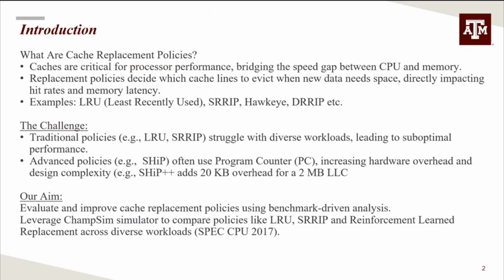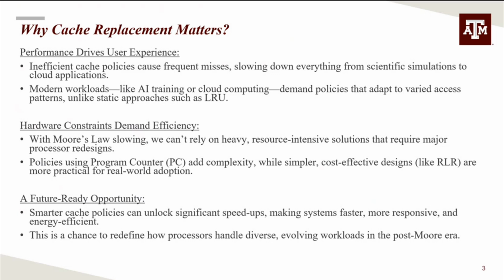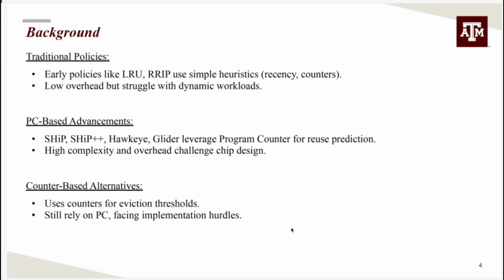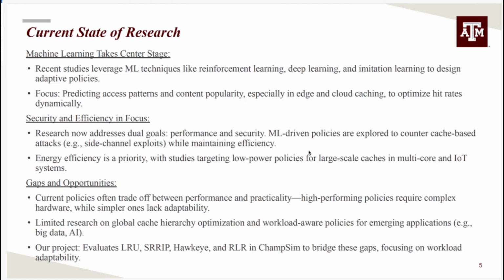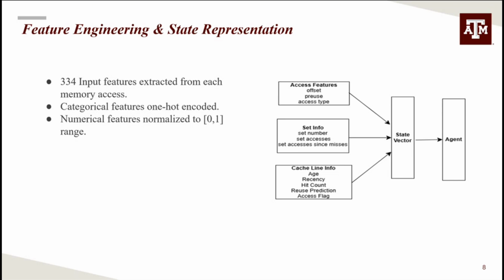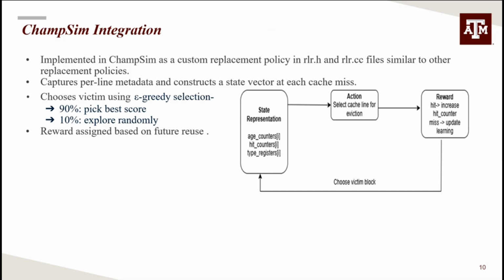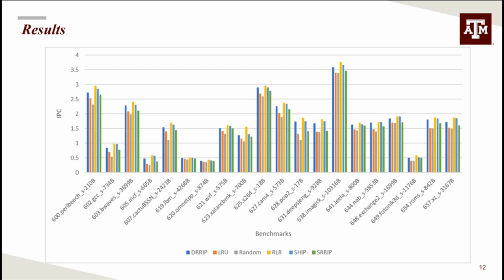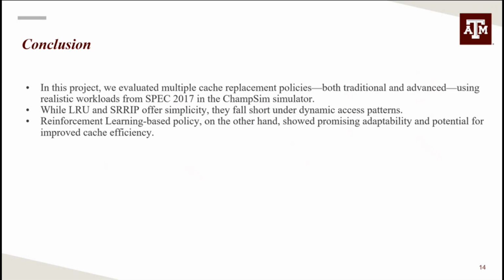ECEN_676 GROUP_24 -Evaluating & Improving Cache Replacement Policies Using Benchmark-Driven Analysis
This video is a project presentation for Advanced Computer Architecture ECEN 676 at Texas A&M University. A comparative analysis of traditional cache replacement policies and Reinforcement Learning policy was done and evaluated using the diverse workloads (SPEC 2017) and the metric used for the comparison is IPC and MPKI.